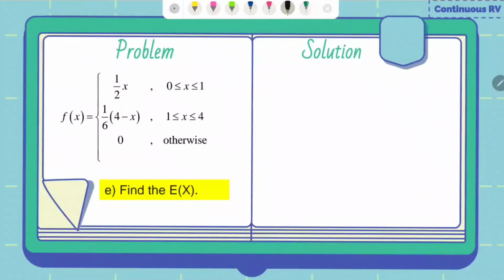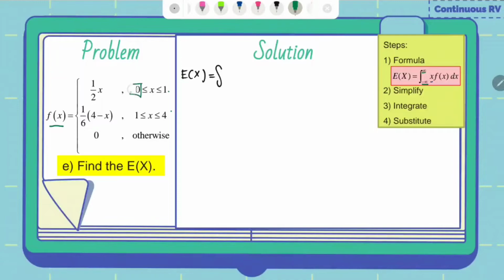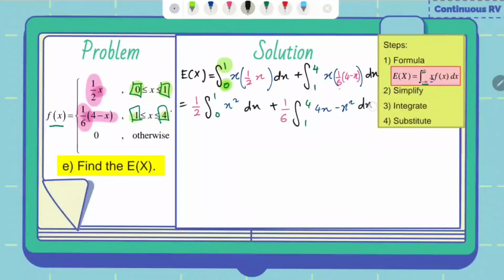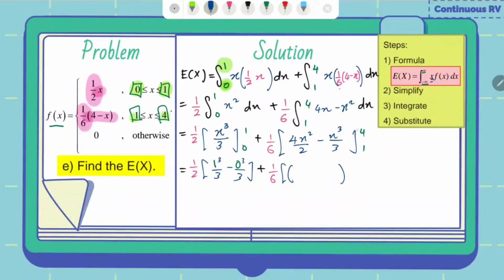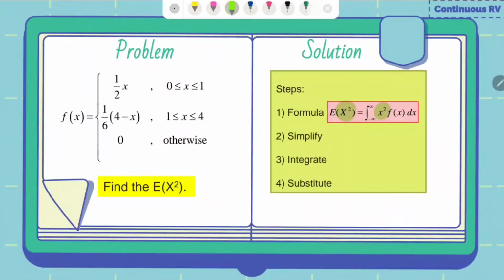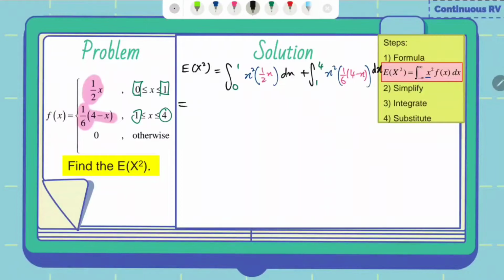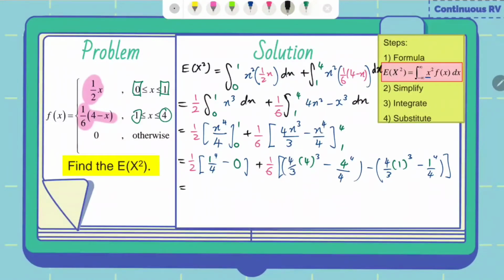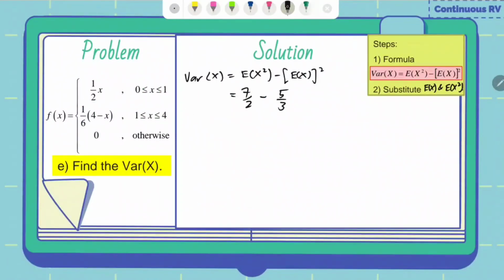Find E(X), E(X²) & Var(X) given PDF